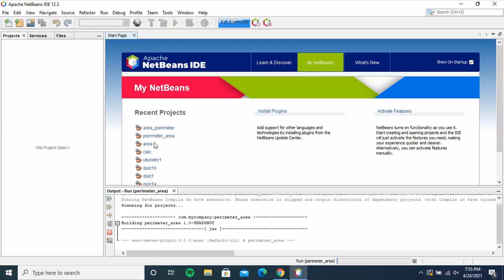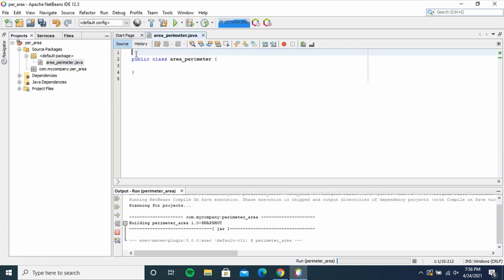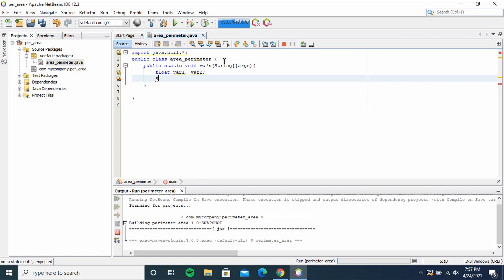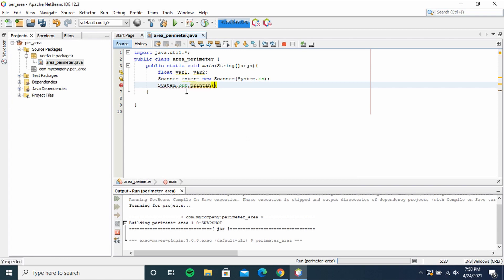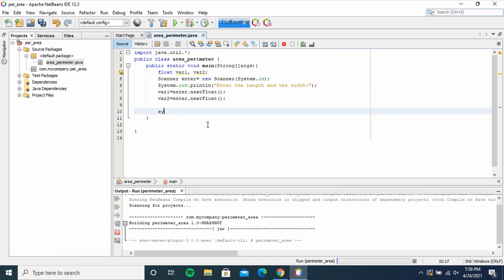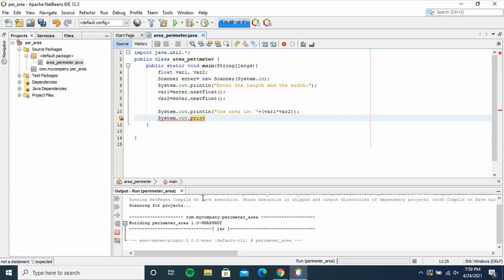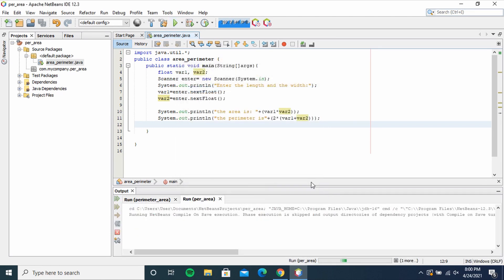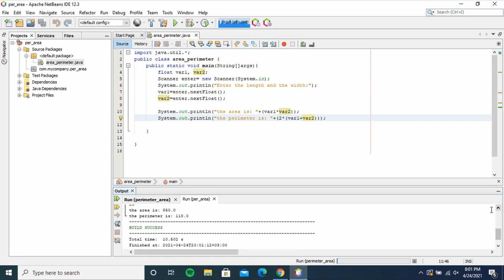A PROGRAM IN JAVA THAT CALCULATES THE PERIMETER AND THE AREA OF A RECTANGLE OR SQUARE||NETBEANS 12.3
A program in java that calculates the area and perimeter of a rectangle or square. Console User Interface is used.